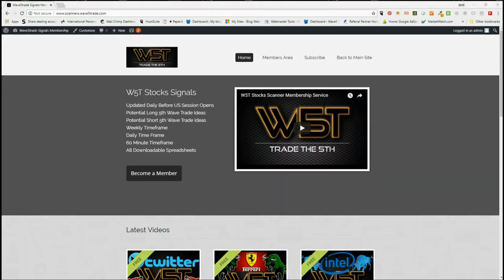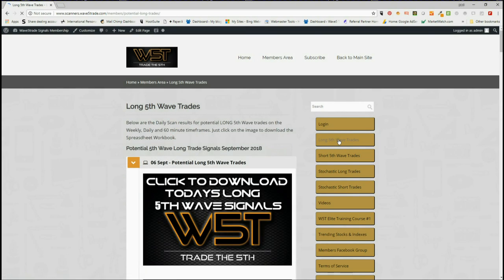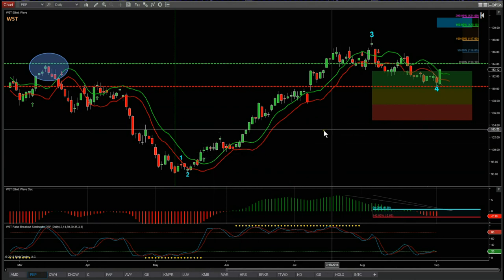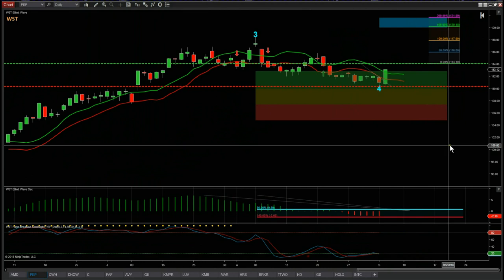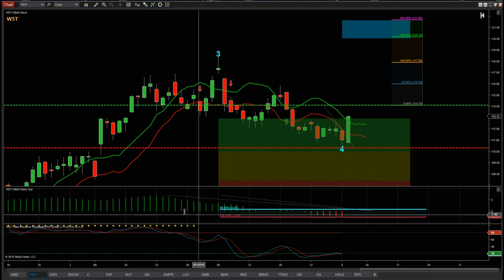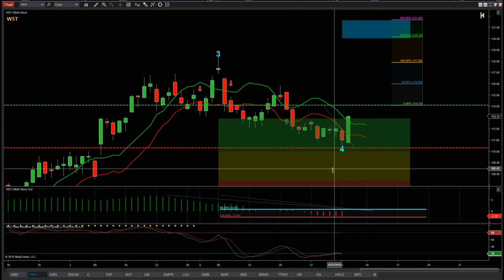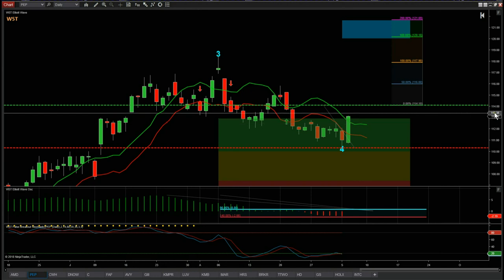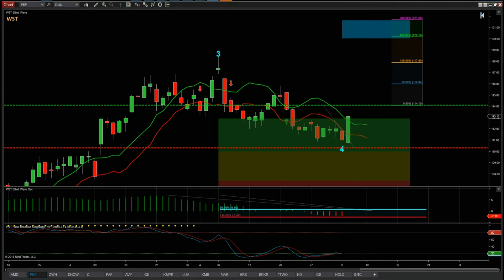Wave5trade stocks signals video for potential Long Swing Trade on PEP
Watch the Stocks Swing Trading Setup video for a potential long trade on PEP using the Elliott Wave Indicator Suite